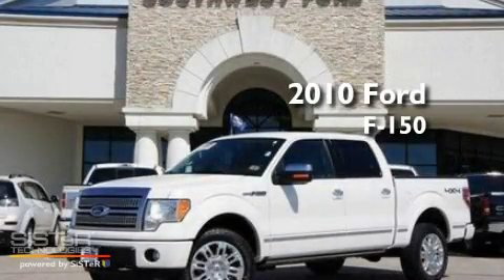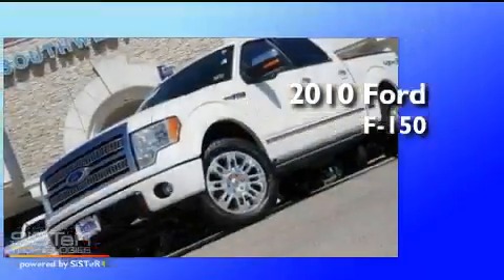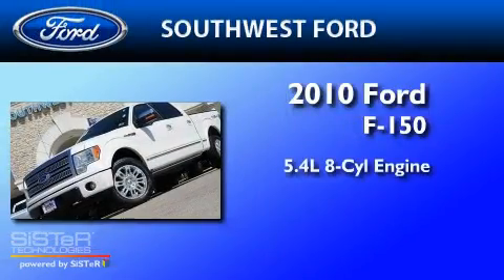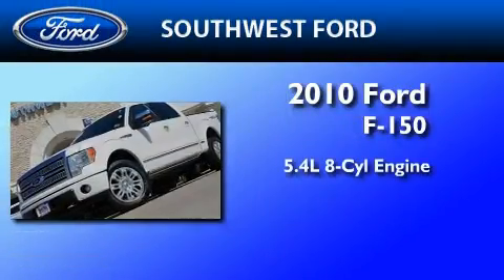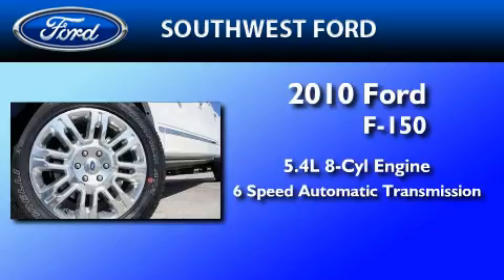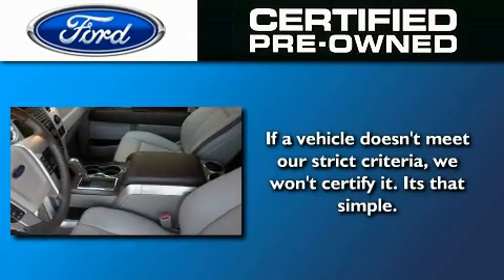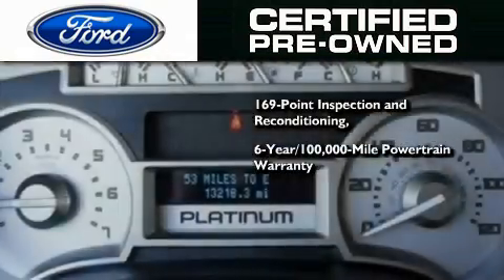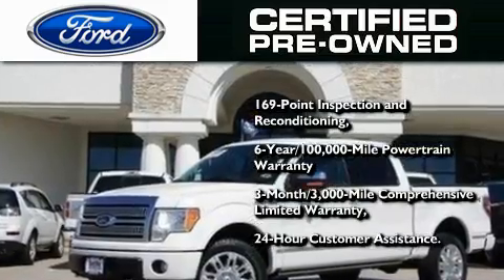2010 FORD F-150 Certified Abilene TX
Year : 2010

 Make : FORD

 Model : F-150

 Engine : 5.4L V8

 Miles : 13,210

 SouthWest Ford

 800-NEW-FORD

 3000 Ft Worth Hwy

 2010 FORD F-150  TX